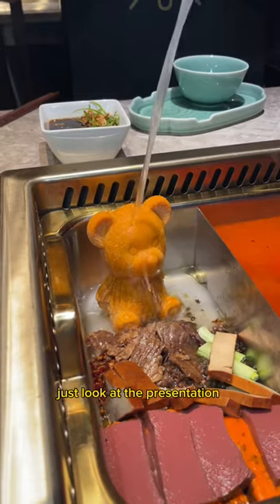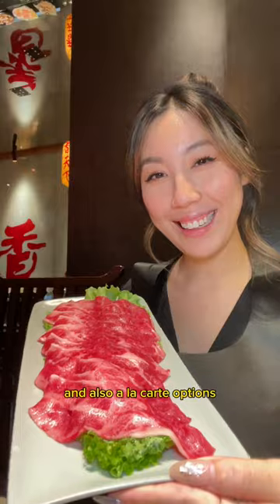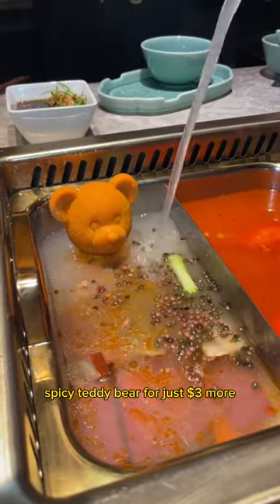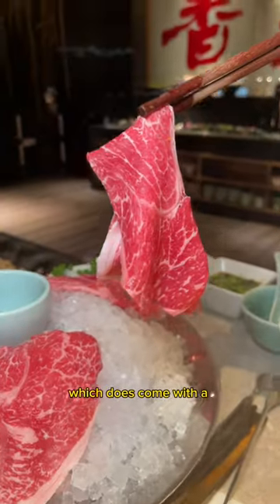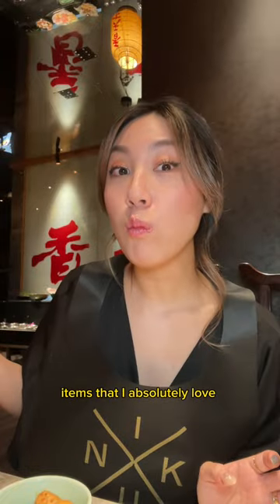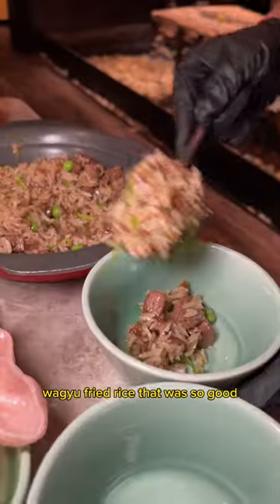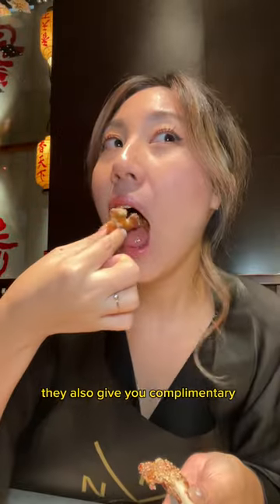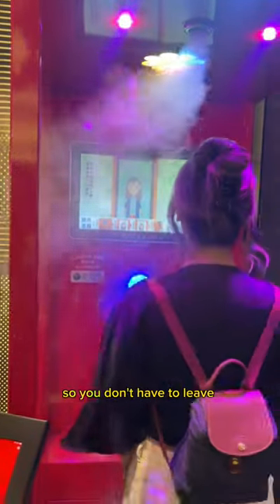Trying Wagyu Hot Pot for the First Time | Wagyu House in Rowland Heights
Hot pot of my dreams and watch till the end for the best way to end your meal! 🍲

I was super excited to finally try @wagyuhousela located in Rowland Heights. This meal is probably one of the best I’ve had in a while. The service here is exceptional, and when it comes to food, this place is definitely worth the splurge. They offer a variety of menu options, including weekday specials, dinner specials, or à la carte selections.

I got to try their lunch menu, which starts at $75.99 for 2 people!

We decided to opt for the sharing pot since it was just the two of us, but if you prefer individual pots, they also have that option too!

I was particularly excited to try their spicy wagyu broth and had to add this spicy teddy bear for just $3 more. What’s great about the spicy broth is that it comes with beef, pork blood, and beancurd. For their lunch menu, we were able to pick 8 out of 21 sides.

As for the meats, we ordered the wagyu short plate and the Japanese Miyazaki A5 (+$15).

The lunch menu also includes a DELICIOUS wagyu fried rice that was so good, brown sugar sticky rice dessert, and complementary honey fruit tea.

To end our visit, they have this really cool deodorizing machine so you don’t leave smelling like hot pot.

📍Wagyu House by Xpot
Rowland Heights, CA

Everything I ate at hot pot, where to go for hot pot, Chinese hot pot, hot pot dinner, wagyu house in Rowland heights, everything I ate at wagyu house, hot pot recommendation, spicy broth, wagyu meat, a5 wagyu hot pot